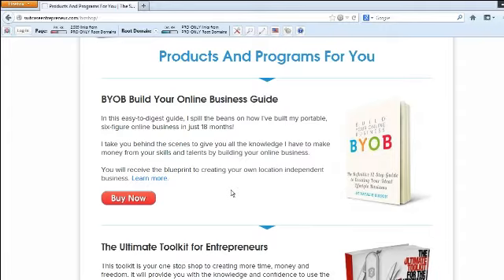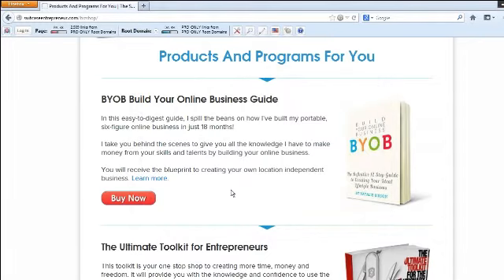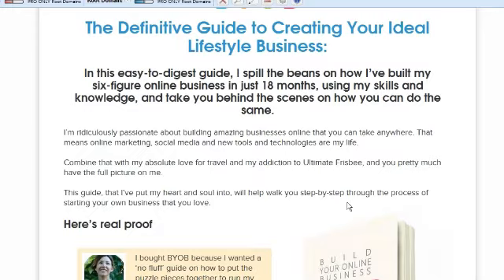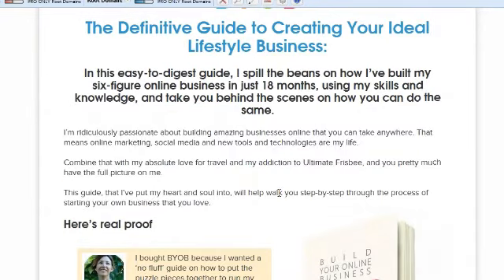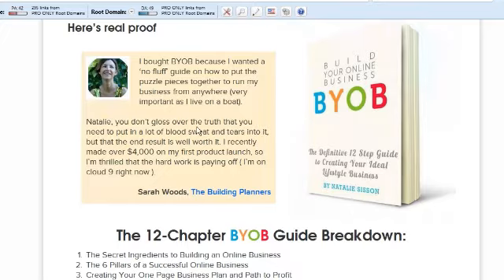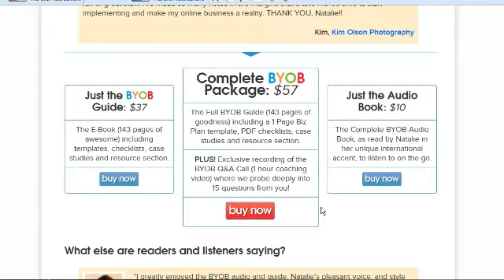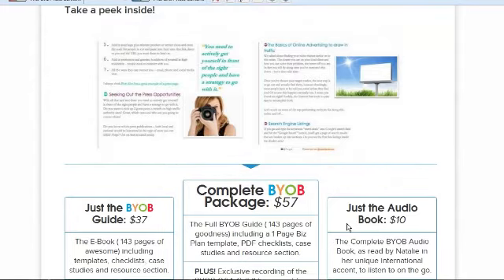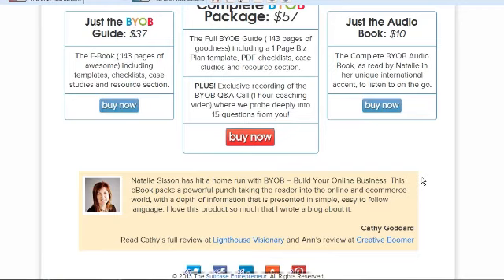How to Optimize and Redesign Your Sales Page in a Week [Part 2]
I love letting you in behind the scenes of building an online business from your laptop.

This week is no exception, as I reveal not one, but two, beautifully redesigned sales page.

If you missed out last week, then make sure you  read and watch `How to write and design a sales page that converts' video tutorial.

This is essentially a critique of my BizShop and BYOB sales pages from Karl Staib.

We took a constructive look at the good, the bad and the (not so) ugly elements of my existing product pages, and went through what I could do to make them a gazillion times better.

This week I'm excited, the `pee in my pants' kind of excited, to unveil the new look pages and their complete redesign, based on Karl's great recommendations.

Can you believe your eyes?

Well maybe they're not THAT different to you, but there's been a lot of love and work gone into this fast turnaround redesign.

Here's an overview of the changes you can see in the video above:

I made a number of copy changes to the Bizshop, reducing the amount of text on the page
I tidied up the lovely testimonials and added in fresh images of the wonderful people
Alex my WP guru removed the blog banner header to create a dedicated landing page feel
The titles were made much bigger and bolder
Layouts of elements on the page were improved and optimized for highlighting key points and ease of reading

Next Steps

This is a three part video series, designed to show you the whole process in creating, optimizing, and continually improving on the most important page on your website.

In the next video (which will be done as a live webinar) you can expect the following juicy goodness:

The 3 Biggest Sales Page Mistakes and how to avoid them
What elements you need to include to create a sales page that actually converts
The key things you can do right now to improve a bad sales page that's underperforming

We will also talk about :

What design elements work to make your sales page stand out from the rest and;
How to DIY your own sales page.
Plus we will do a live sales page review on the webinar, for 3-5 lucky people who submit their sales page to us.

2. Register for the webinar, even if you can't make it (that way I can send you the recording)
3. Mark your calendar and join us on April 2nd 2013 at 9pm EST, 6pm PST and 1pm UK time
Another thing, this webinar actually falls on my birthday (as it will be April 3rd where I will be - in South Korea) - so you should expect a party!